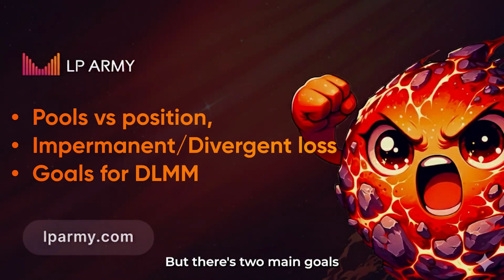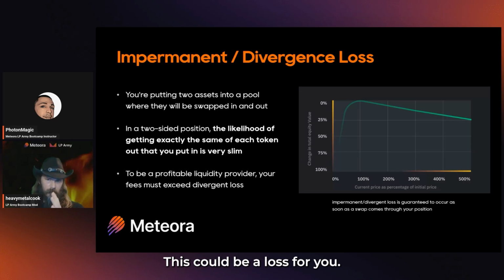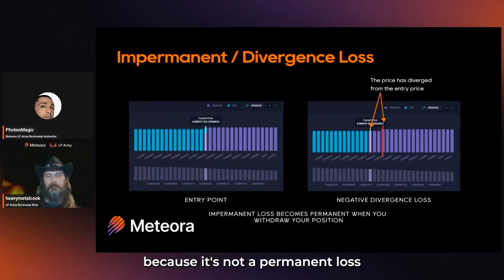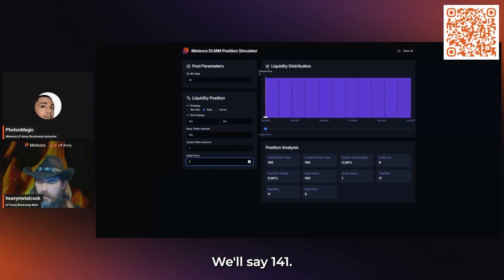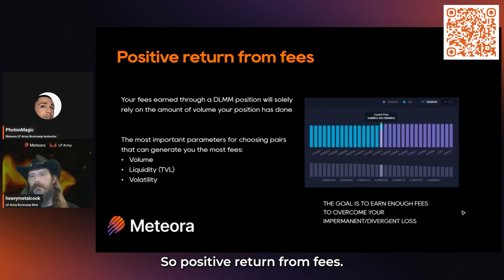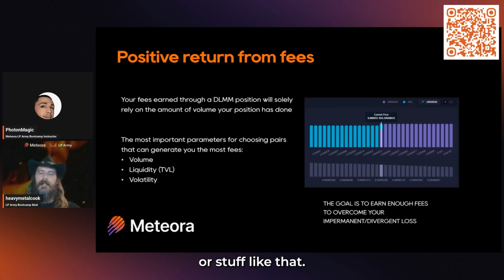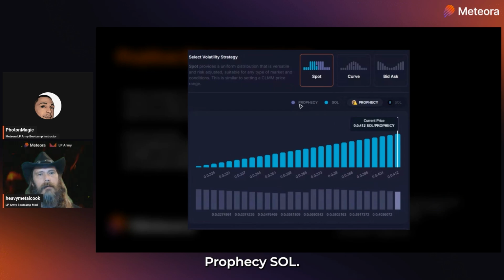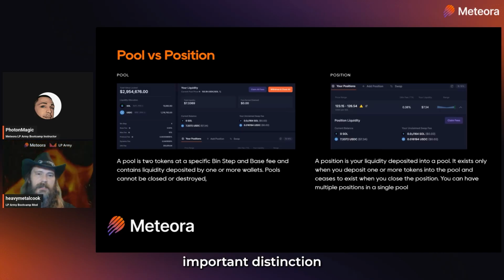LP Academy 1.5: Pools vs Positions, Goals for Profit and Impermanent Loss